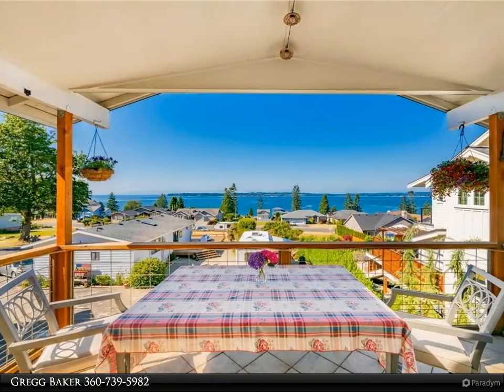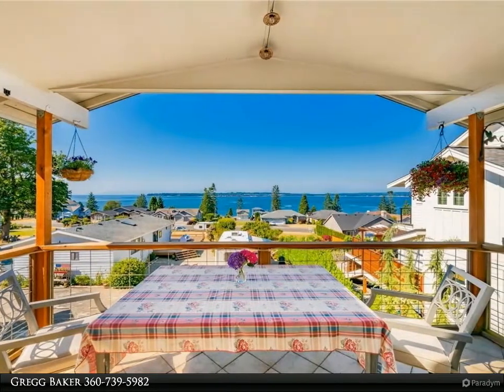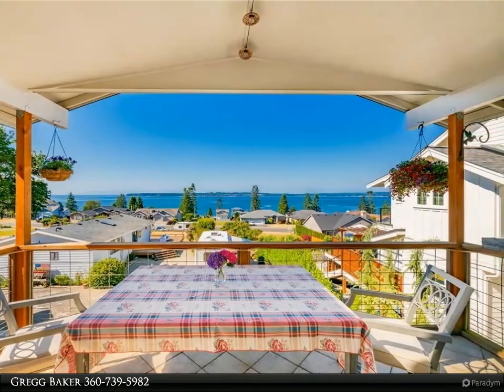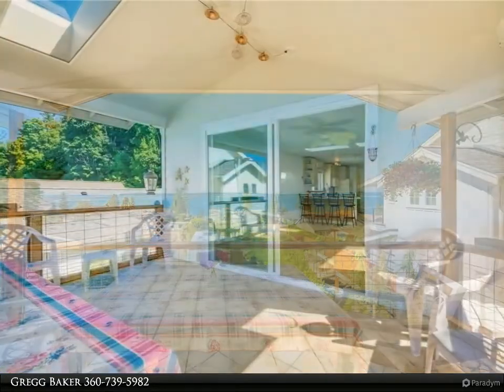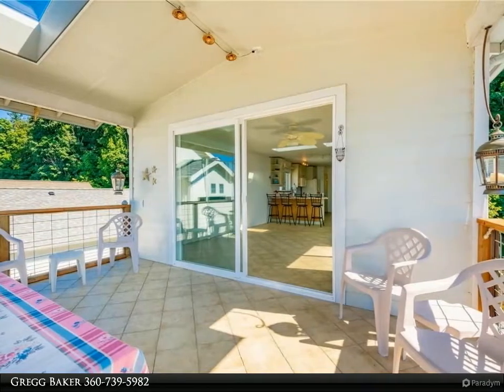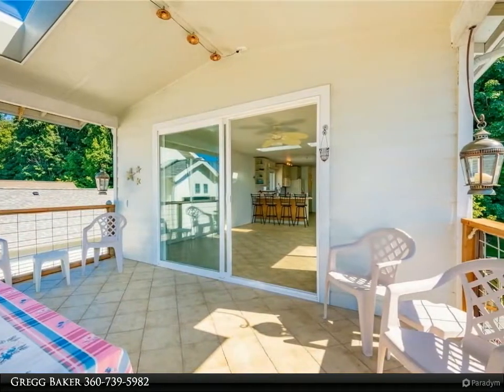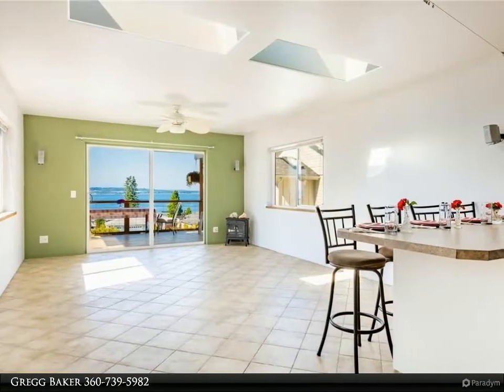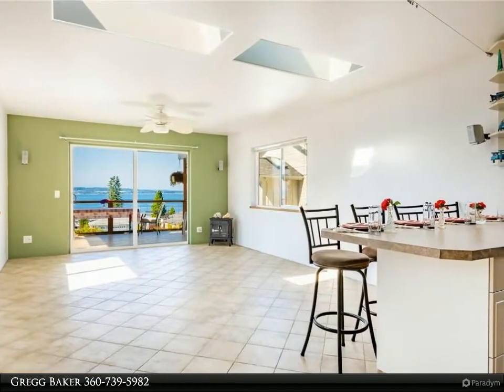Windermere Real Estate/Whatcom, Inc. - 6910 Pemberton Place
6910 Pemberton Place
Birch Bay, WA 98230

Spectacular Birch Bay View Property! 180+degree Unobstructed, West Sweeping, Bird's Eye Views of Birch Bay, San Juan Islands and The Canadian Coastal Range. Multiple VRBO Profit Center Opportunities here; including Two Separate Homes & Two complete RV Hookup Sites to VRBO! A 24' X 48' Insulated Shop, plus a 15' X 50' Shop/Garage & separate Garden Shed. An approx. 7,225 S.F. (60' X 120') Adjacent Buildable View Lot is part of this Package & Water/Sewer is Available for View Lot! Private Keyed Community Beach Access! Multiple Garden Areas and Flower Beds! Outdoor Shower & Jacuzzi Hot Tub included! Eagles & Great Blue Heron's Soar above. You're just a mile south of Scenic, Beach Combing & Crabbing Birch Bay State Park!!!

2 full bath, 1 half bath

Gregg Baker
Windermere Real Estate/Whatcom, Inc.